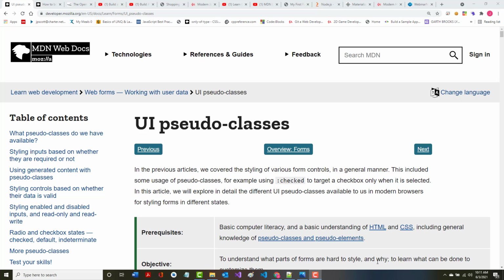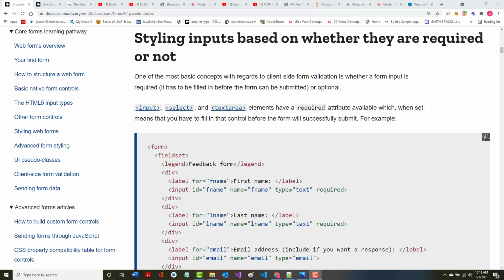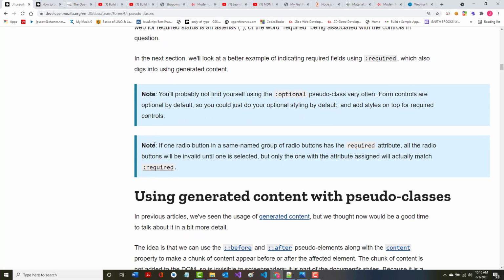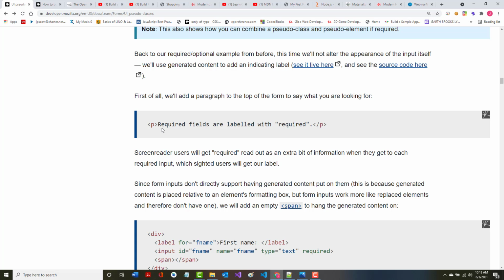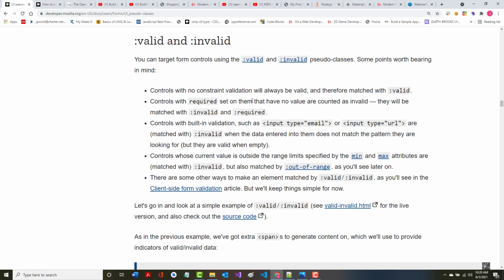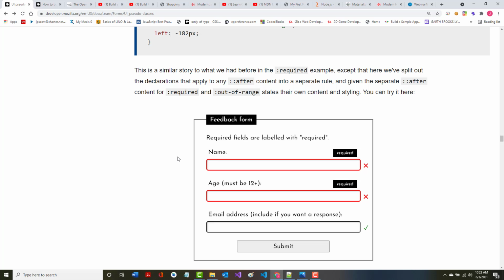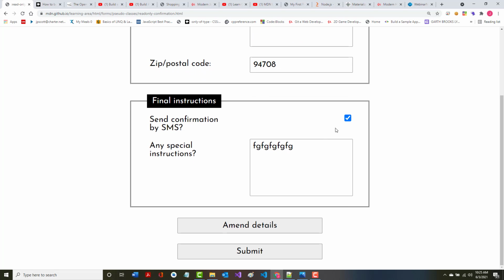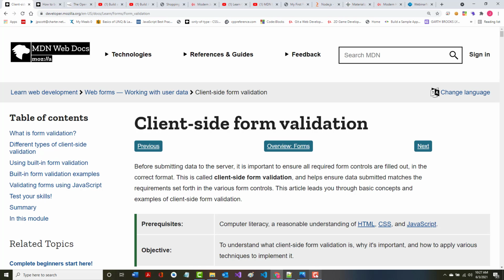Web Forms - Core Forms-Learning Pathway - Part09